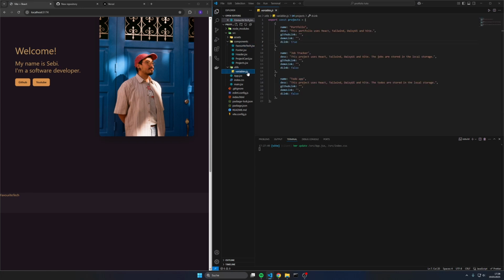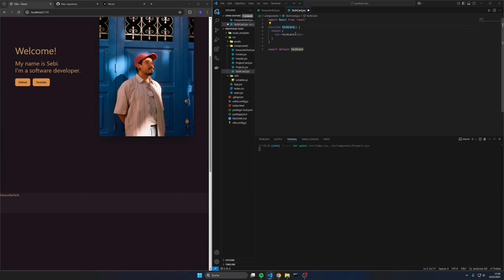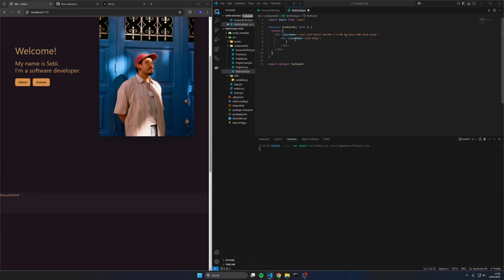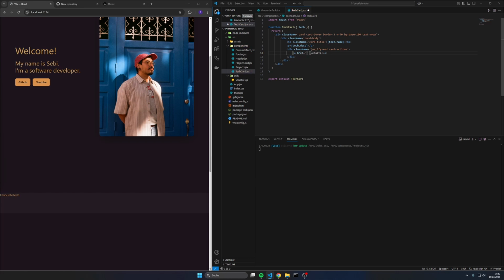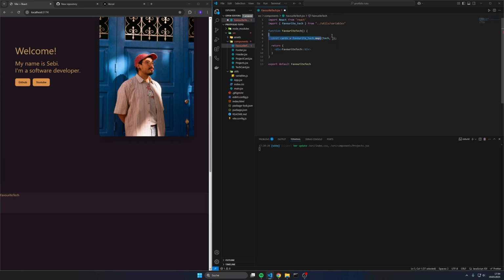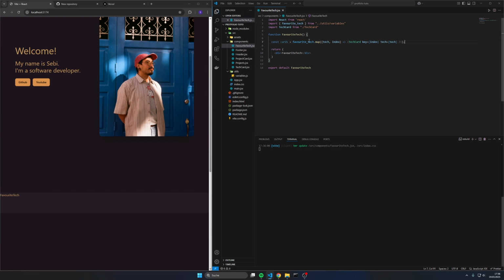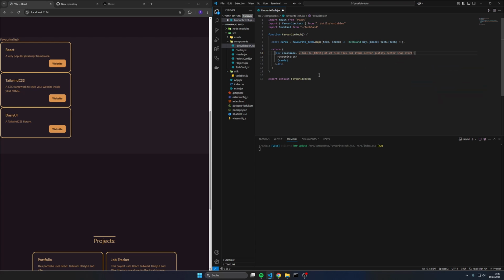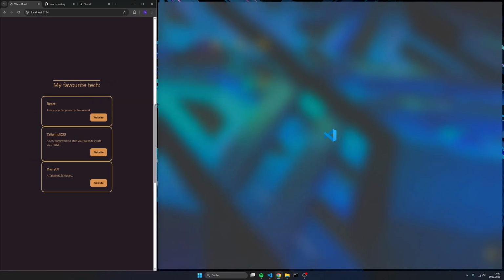React Beginner: personal Portfolio Part 5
In this video we will programm the final section of our portfolio.